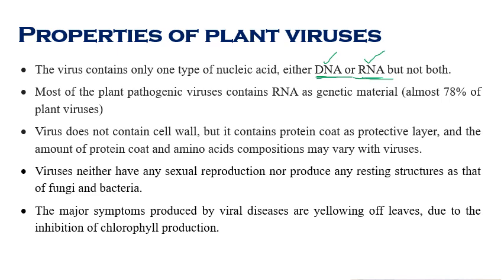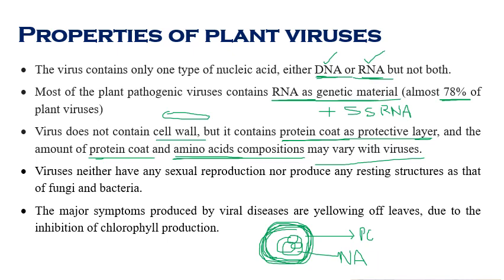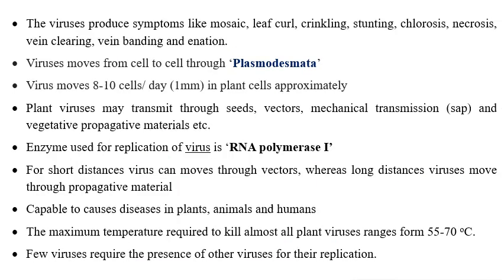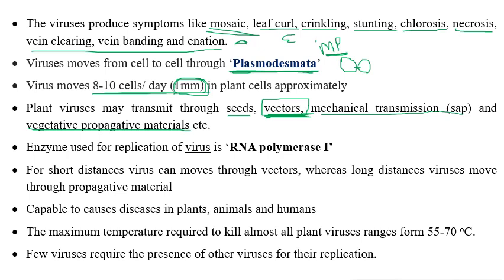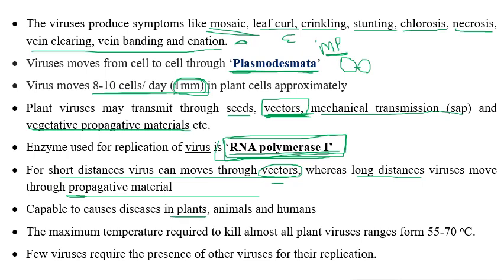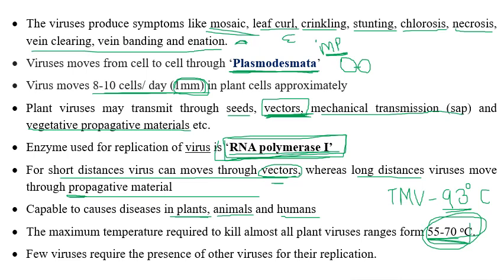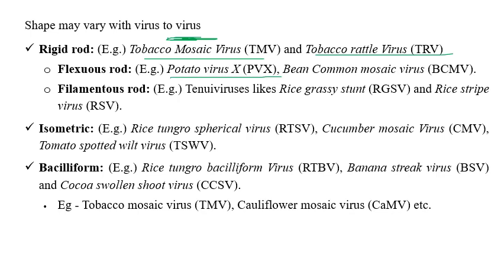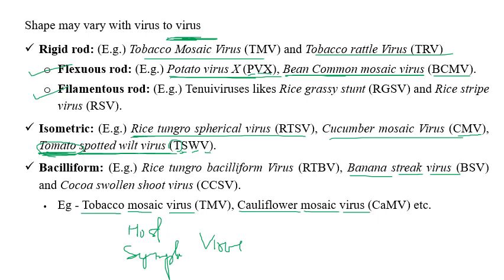General Properties of Viruses | Plant Virology | MSc (Plant Pathology)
A brief description of the properties of plant viruses